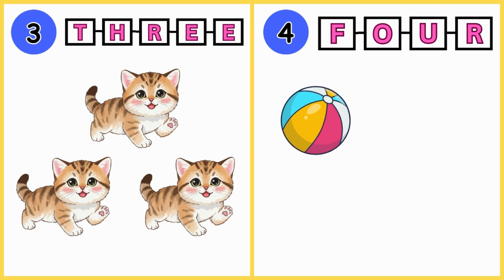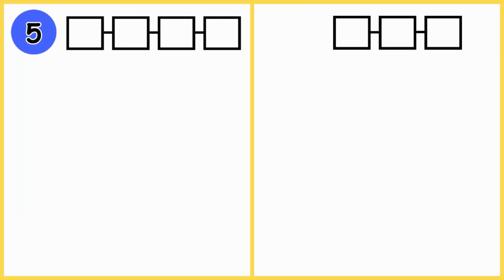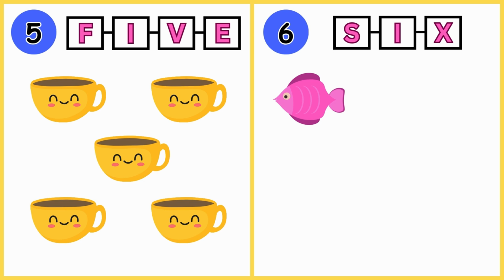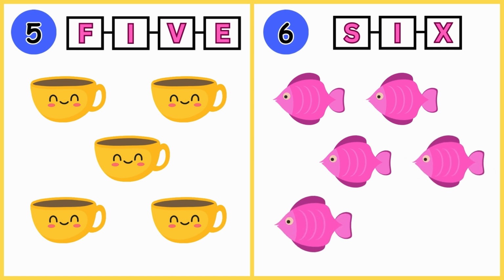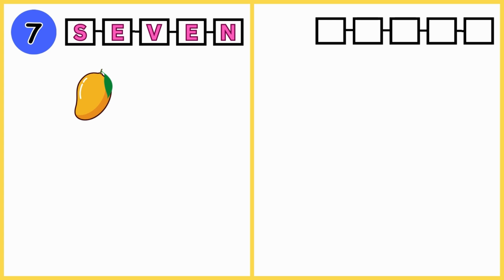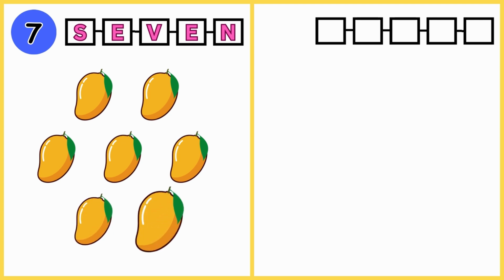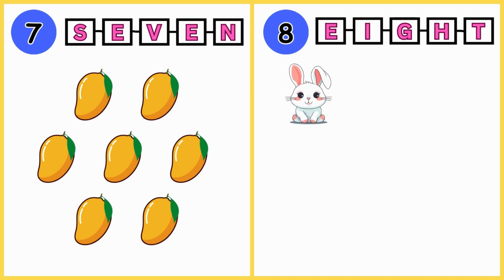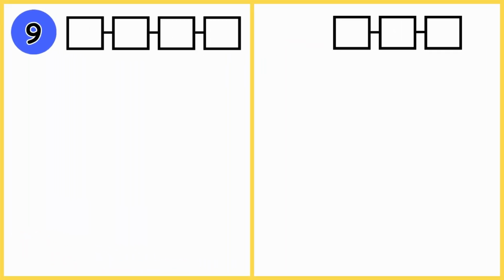Numbers 1 to 10 for Kids | Counting, Spelling and Number Names Learning Video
Help your child learn counting from 1 to 10 along with number spelling (number names) in a simple and fun way.
This video is specially designed for kids, toddlers, and preschool children who are beginning their numbers learning journey.

Each number is shown clearly with its spelling to help children:

Learn counting step by step
Understand number names and spelling
Improve number recognition
Build a strong foundation in early maths

This video is perfect for:

Kids and toddlers
Nursery, LKG and UKG students
Preschool and early learners

📌 Watch till the end for complete 1 to 10 counting practice
📌 Suitable for TV viewing and learning